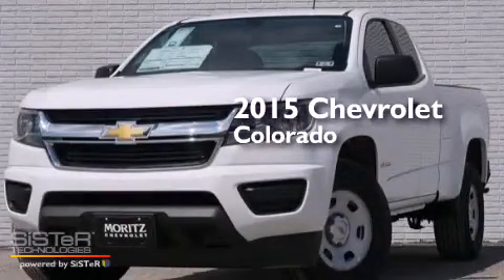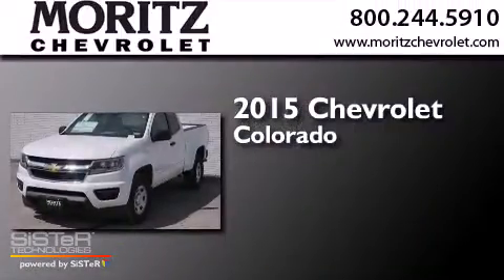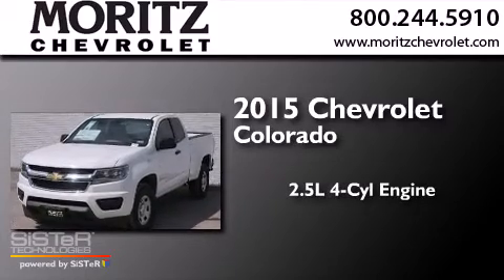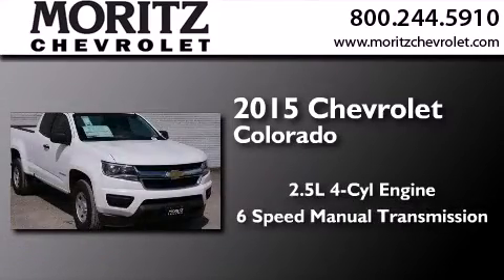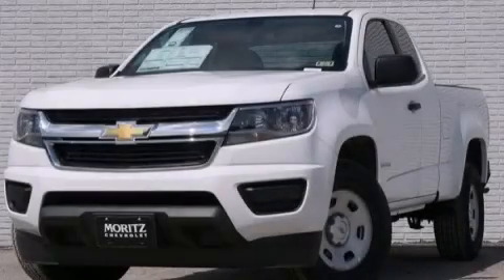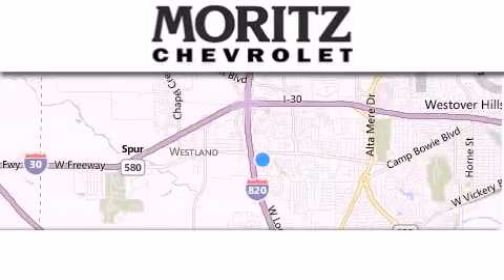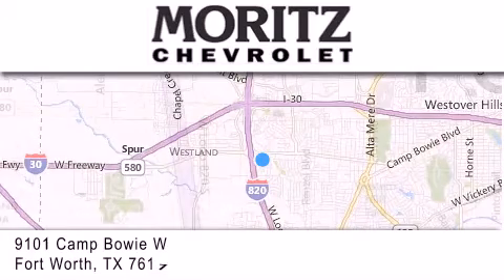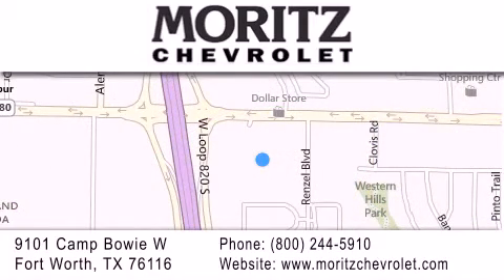2015 Chevrolet Colorado Waco TX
We have been honored to serve the Fort Worth TX area , we promise that your experience at our dealership will exceed your expectations ! Year : 2015 Make : Chevrolet Model : Colorado Engine : I4 2.5L Trans . : Manual Exterior : Summit White Interior : Jet Black/Dark Ash Stock : 1176976 Moritz Chevrolet 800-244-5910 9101 Camp Bowie West Fort Worth , TX 76116